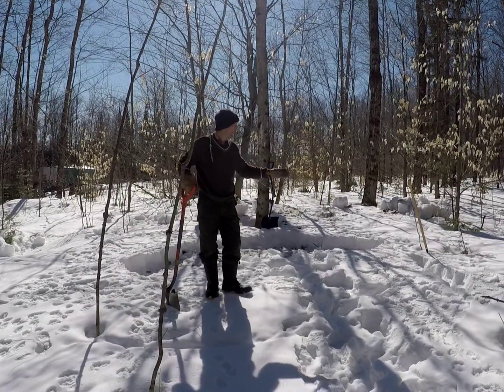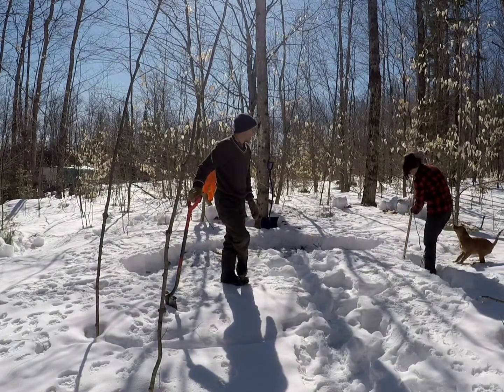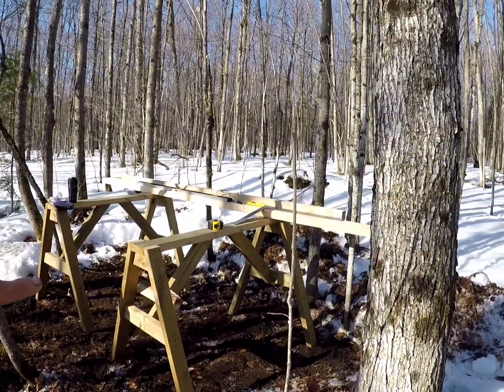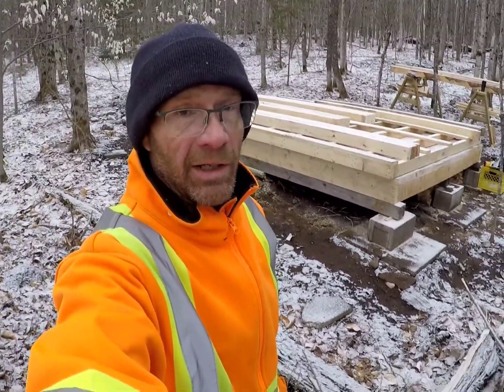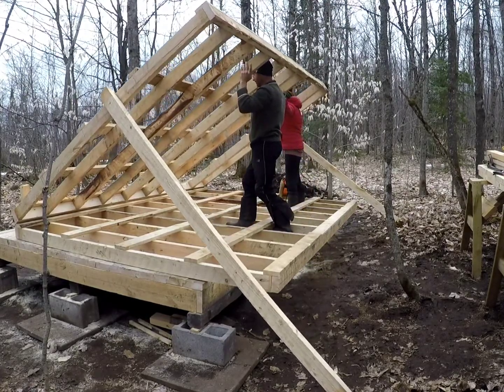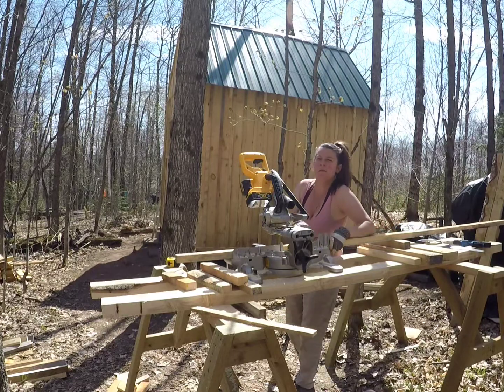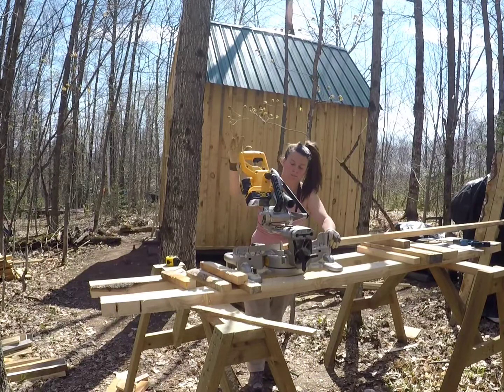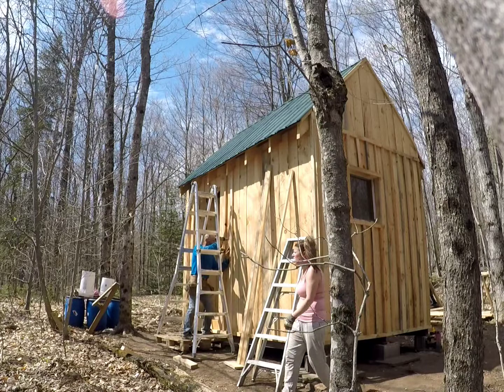Building a framed shed